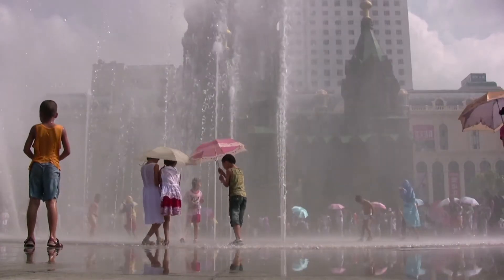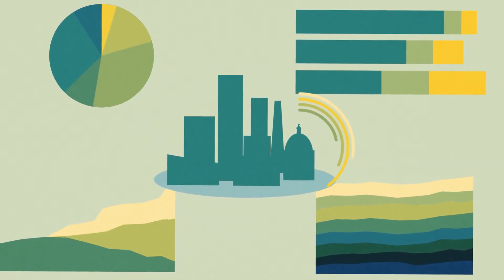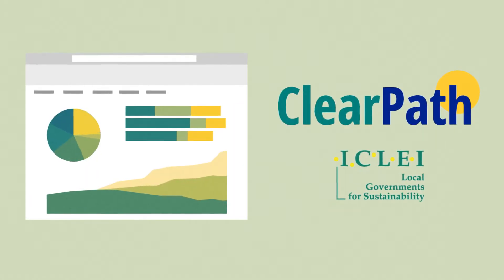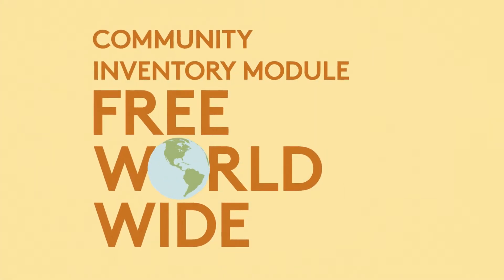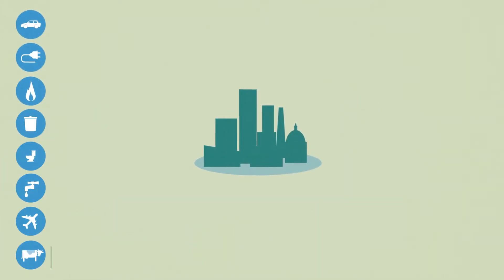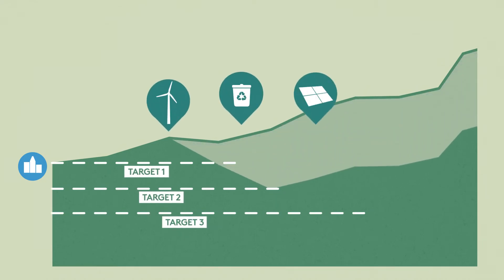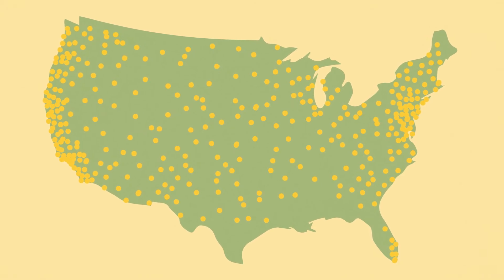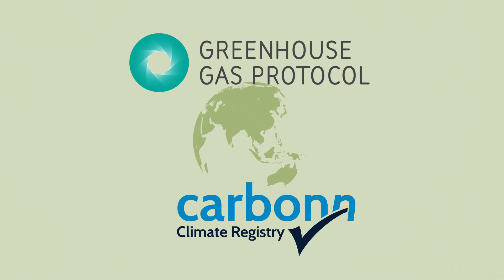ClearPath Global Launch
The global organization ICLEI, Local Governments for Sustainability, has developed a tool to help local governments visualize and reduce their Green House Gas emissions. At the climate talks in Paris in December 2015, ICLEI screened this video to announce that inventory tool was now FREE for communities worldwide. The full tool is already free to all cities in the US. I was honored to be chosen for this project and doing my best to get the word out about this tool and do my part to help us avoid the worst of climate change.

I designed in Illustrator and animated in After Effects.